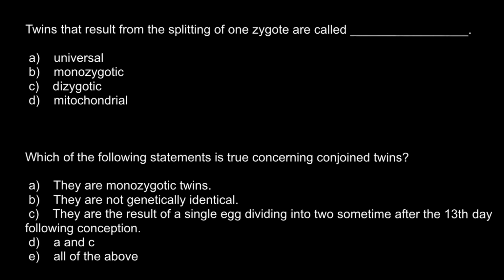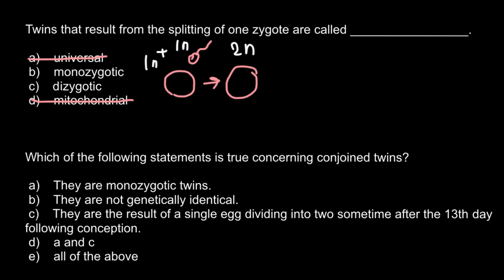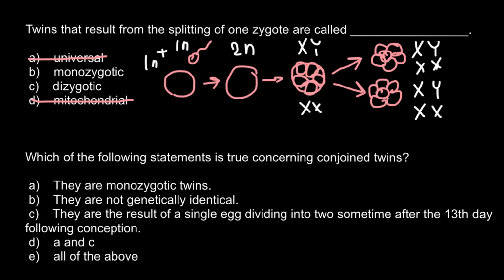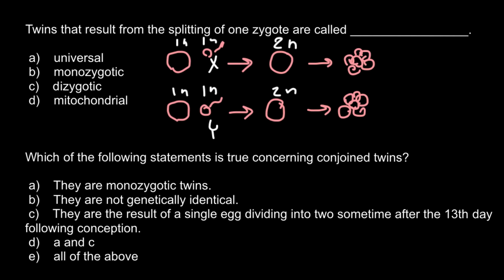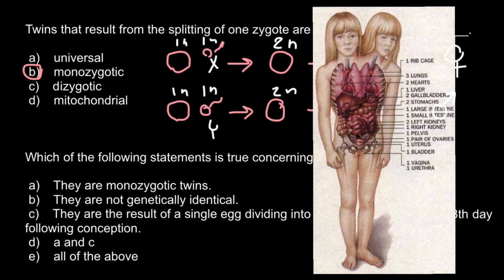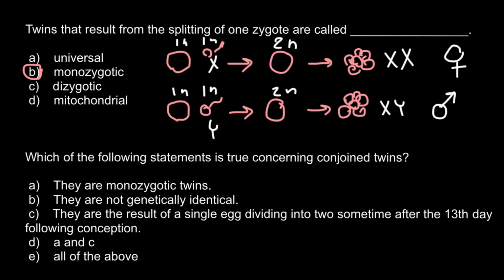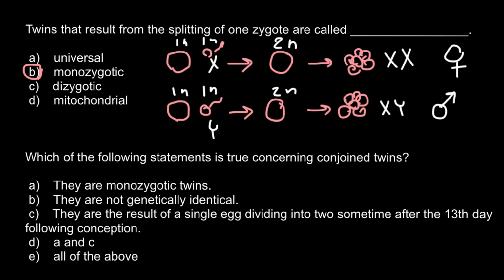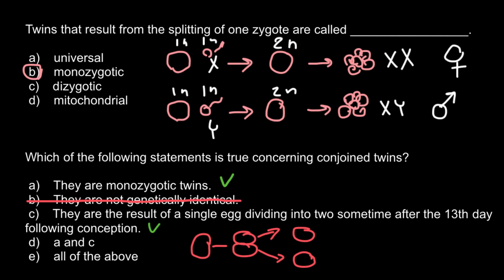Definition of Monozygous, Dizygous and Conjoined twins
wins are two offspring produced by the same pregnancy. Twins can either be monozygotic ("identical"), meaning that they can develop from just one zygote that will then split and form two embryos, or dizygotic ("fraternal"), meaning that they can develop from two different eggs, each are fertilized by separate sperm cells.

In contrast, a fetus which develops alone in the womb is called a singleton, and the general term for one offspring of a multiple birth is multiple.

The degree of separation of the twins in utero depends on if and when they split into two zygotes. Dizygotic twins were always two zygotes. Monozygotic twins split into two zygotes at some time very early in the pregnancy. The timing of this separation determines the chorionicity (the number of placentae) and amniocity (the number of sacs) of the pregnancy. Dichorionic twins either never divided (i.e.: were dizygotic) or they divided within the first 4 days. Monoamnionic twins divide after the first week.

In very rare cases, twins become conjoined twins. Furthermore, there can be various degrees of shared environment of twins in the womb, potentially leading to pregnancy complications.

It is a common misconception that two placentas means twins are dizygotic. But if monozygotic twins separate early enough, the arrangement of sacs and placentas in utero is indistinguishable from dizygotic twins.